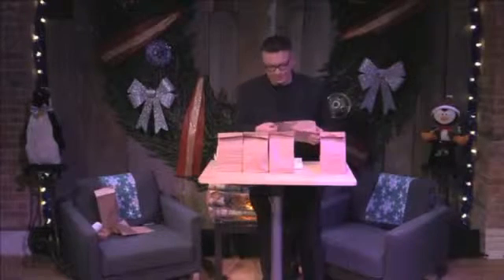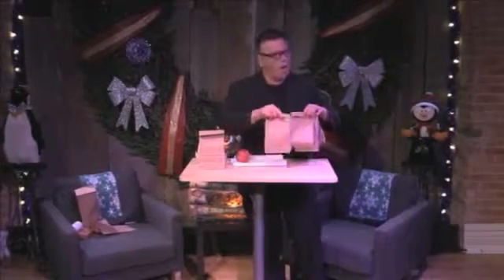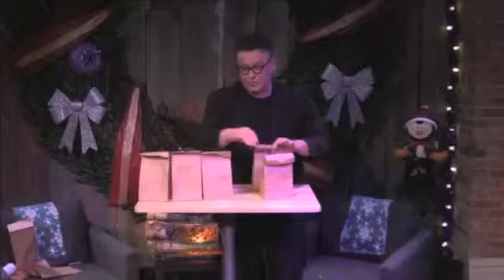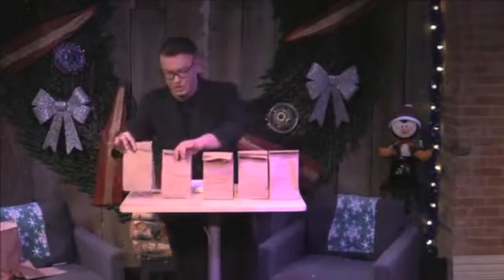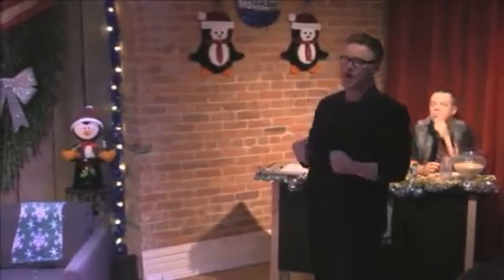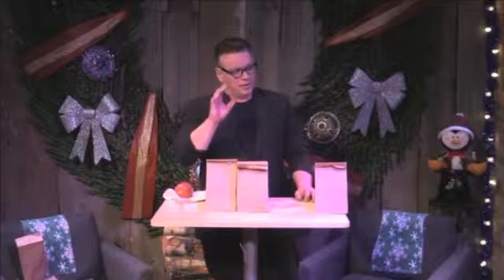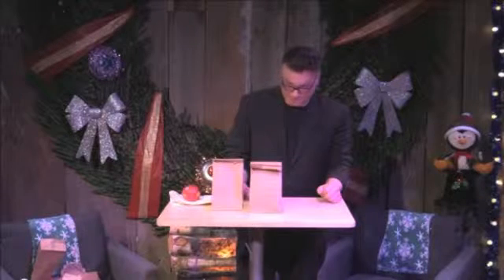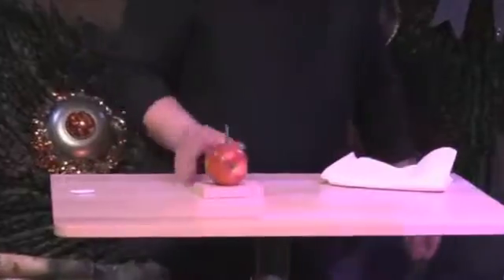Nailed It by Scott Alexander